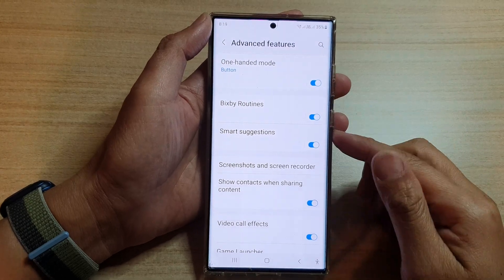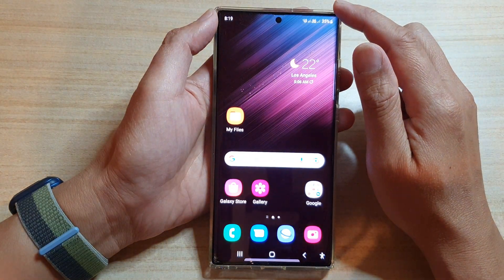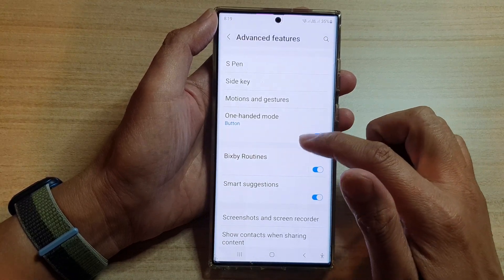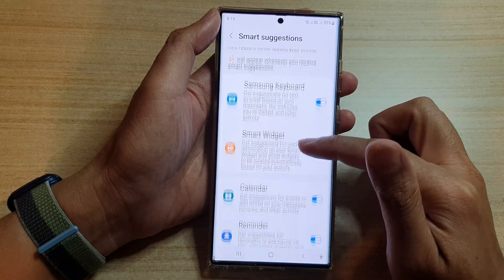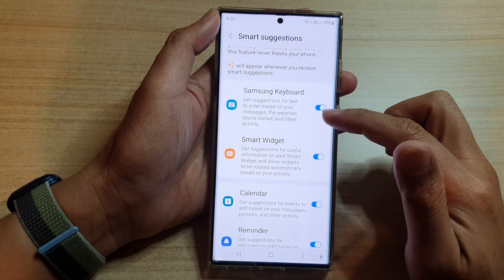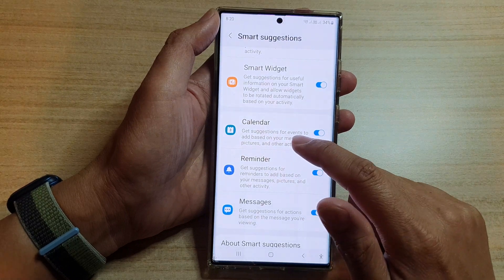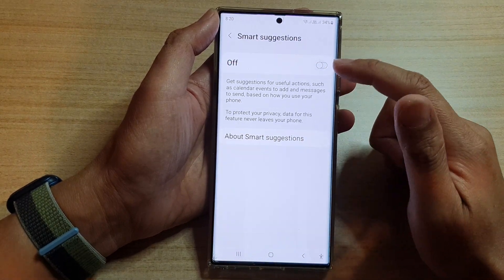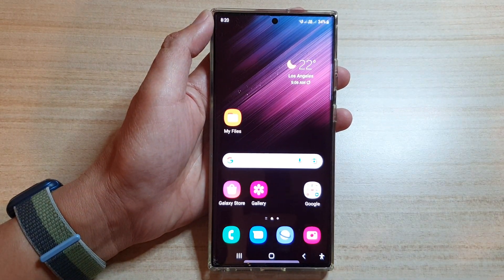Galaxy S22/S22+/Ultra: How to Enable/Disable Smart Suggestions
Learn how you can enable or disable Smart Suggestions on the Samsung Galaxy S22/S22+/Ultra .